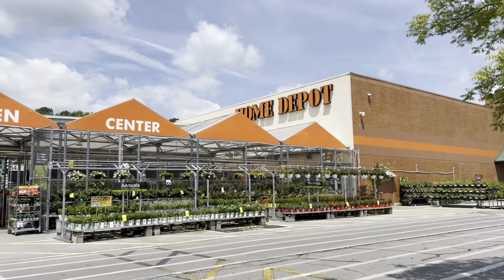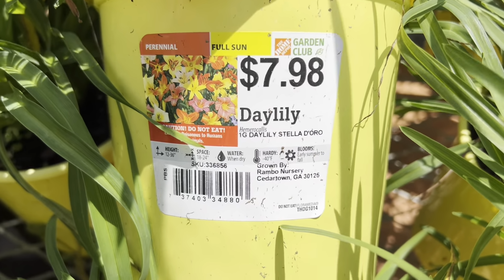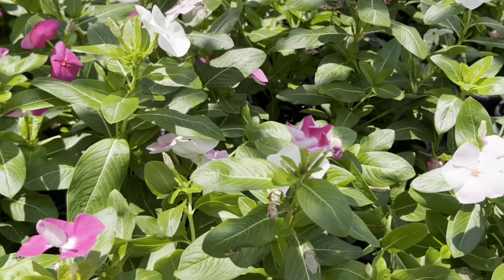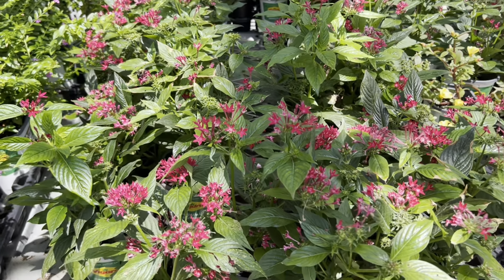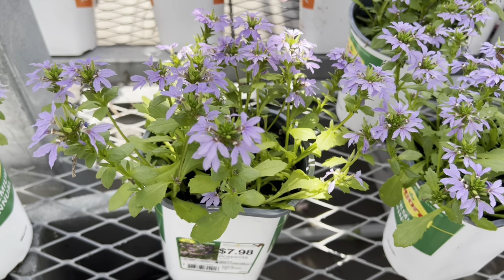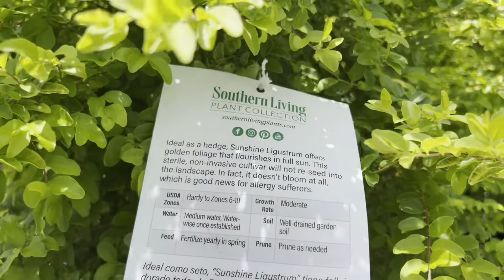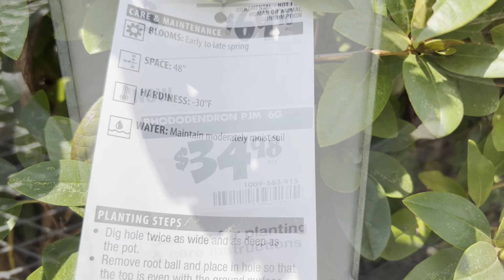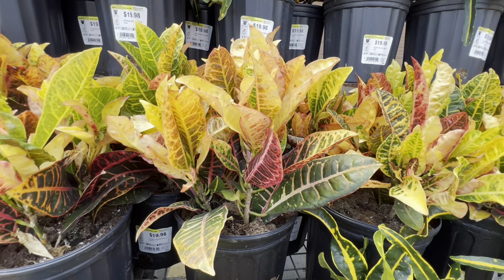Home Depot plant shopping August 2024!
Thank you for joining me as I visit my local Home Depot Garden Center to check out their flower and plant inventory as of August 2024!

**Please note that sales, plant selection and prices can vary depending on location at Home Depot Garden Center.

Please check out the links to some of my other videos referenced in this week’s video:

Happily gardening in zone 7b/8a in GA!

Music:  iMovie Soundtrack-Playful